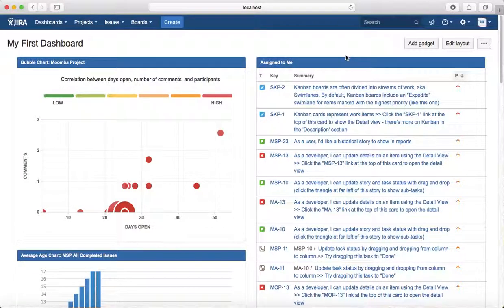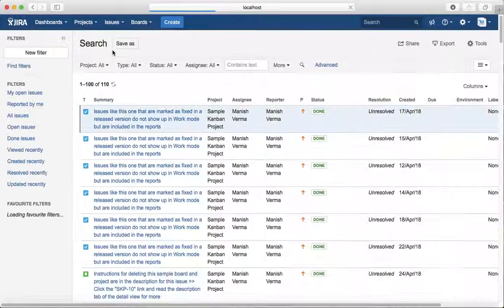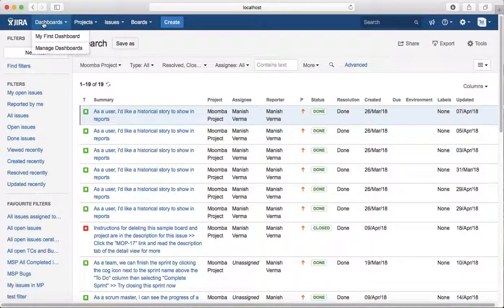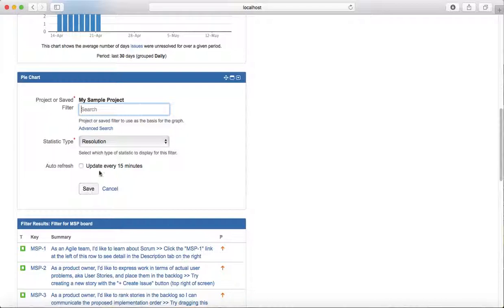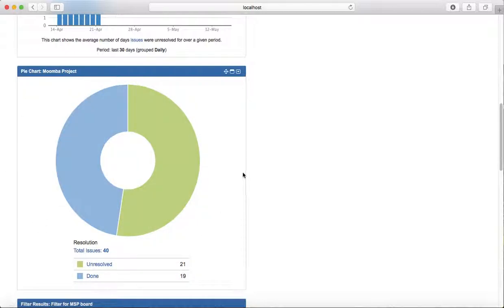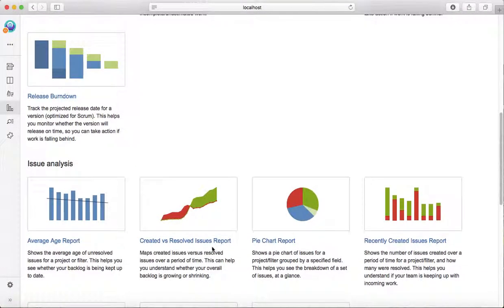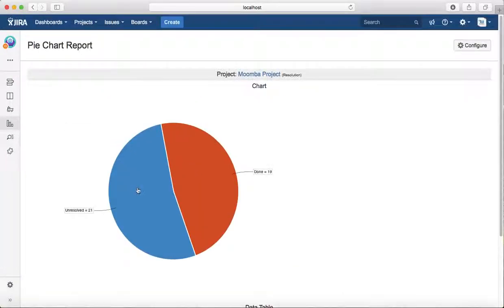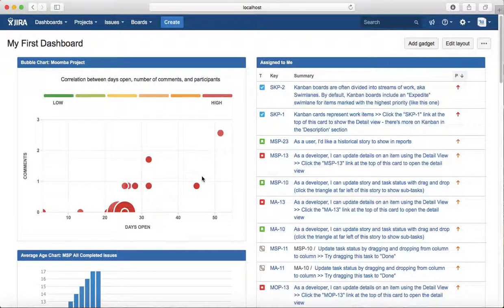JIRA Tutorial #35 - Find Completed Issues in JIRA Project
In this tutorial you will learn about how you can see what has been done in any JIRA project or what issue has been completed in any JIRA project.

There are multiple ways to see the done status. You will learn about different ways to look into the issue status in JIRA.